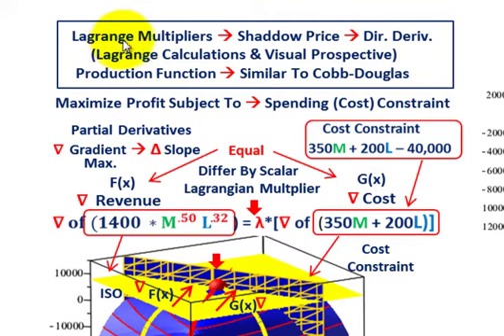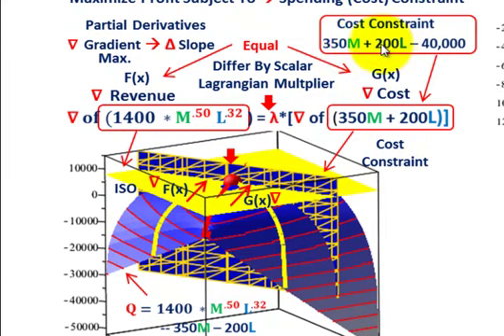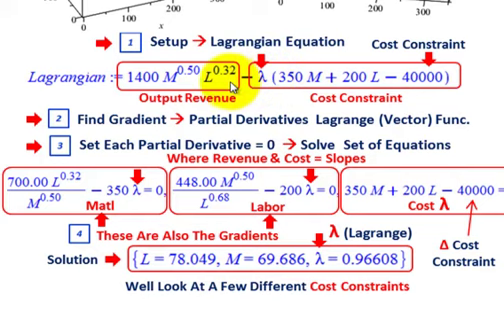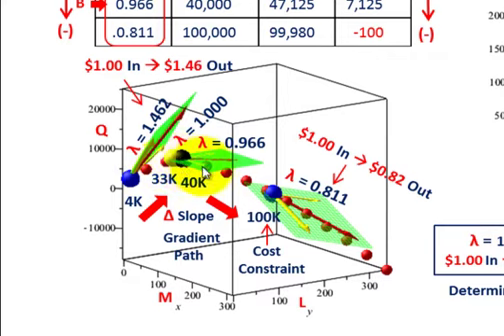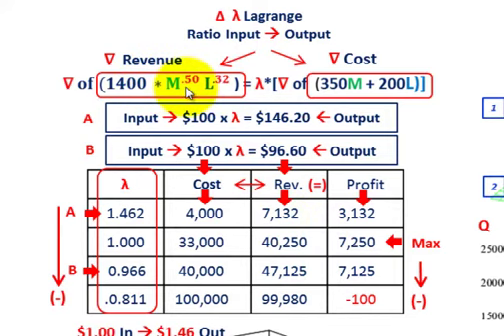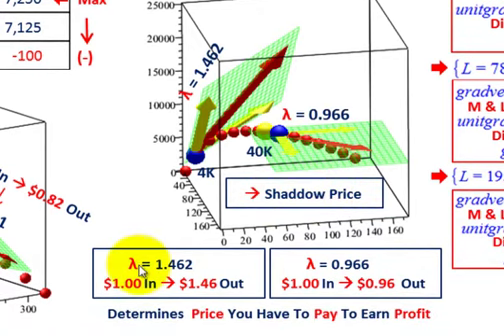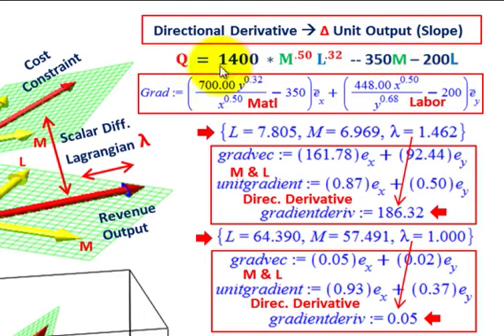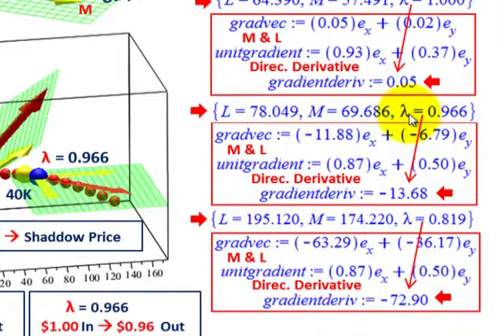Linear Programming (Lagrange Multipliers, Shaddow Prices, Directional Derivatives, Calcuated)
Linear Programming, Lagrange Multipliers &  Shadow Prices along the maximum output curve & comparison to directional derivative in terms of Production Function, Expanding on Revenue & Cost Constraints To Determine Unit Vector & Gradient Output, Visual Understanding of Cost Constraints & Revenue & Lagrange Multipliers based on Constrained Optimization, Visual Prospective, Lagrange Method, Example Output (Utility), Maximization, Production Function, Similar To Cobb-Douglas, Gradient Path Has Magnitude & Direction Of Greatest Or Most Efficient Output, Gradients Are Always Perpendicular To Level  Curves So If These Two Curves Are Parallel Their Gradients  Must Also Be Parallel, Means Gradients Of F(x) & G(x), Point In Same Direction & Differ By A Scalar Lagrange, detailed discussion by Allen Mursau